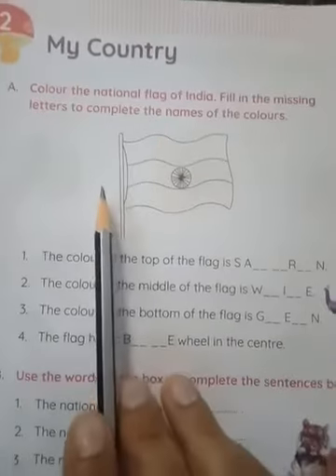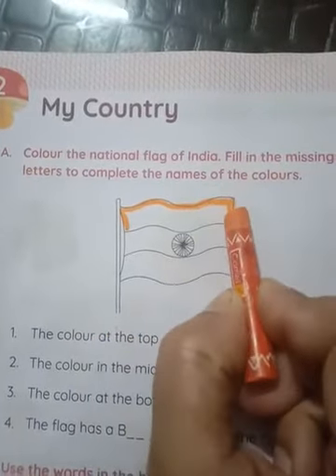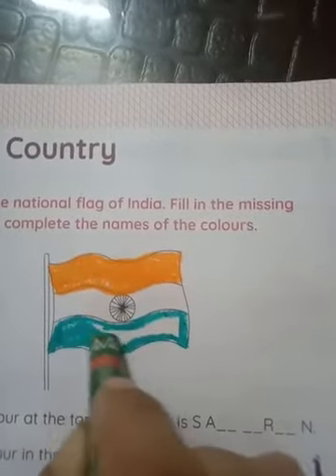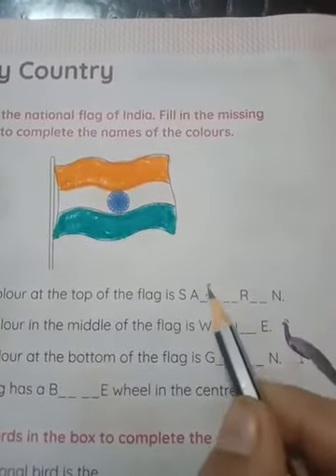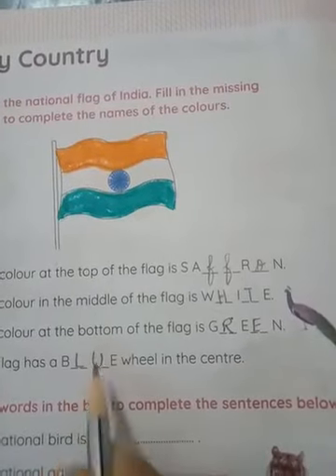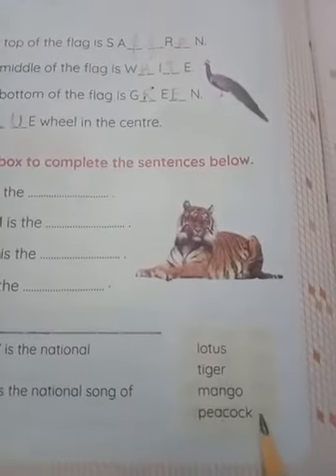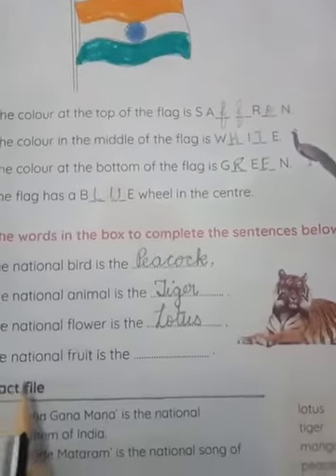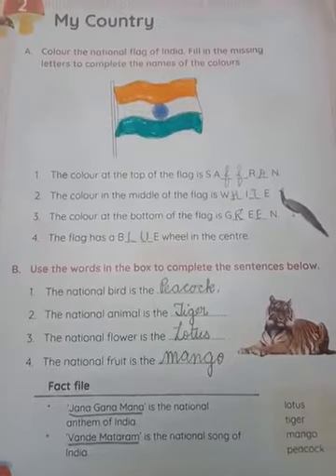Class- I, Subject- GK, Topic- My Country, Rawal International School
Rawal Online Classes Class- I, Subject- GK, Topic- My Country, Rawal International School
Class- I GK My_Country Rawal International School